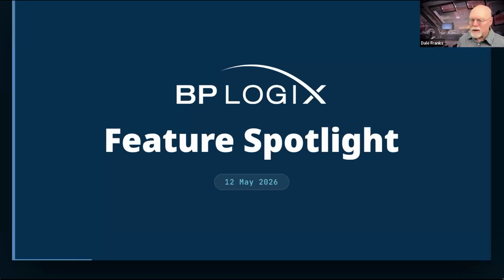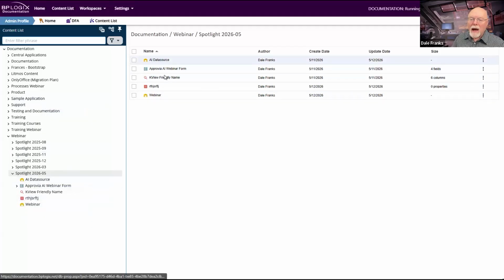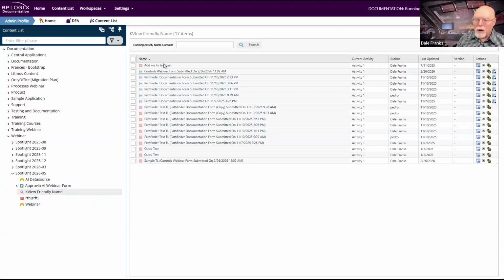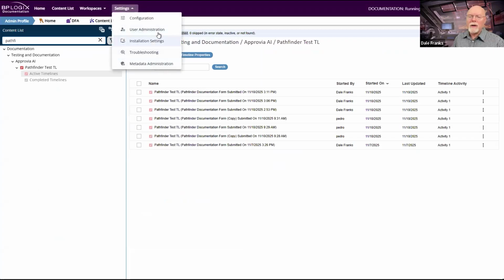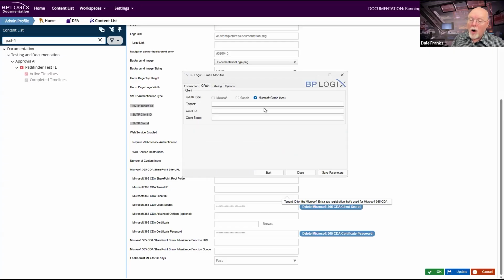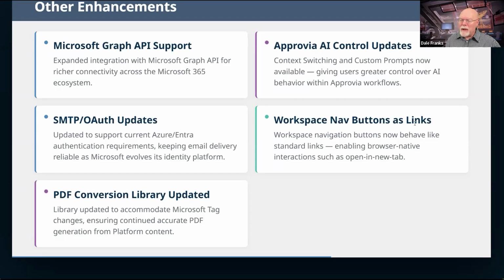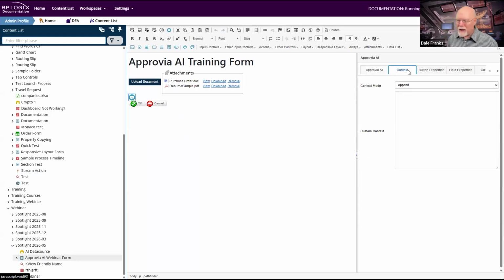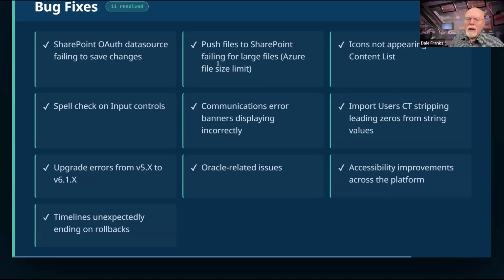Spotlight Webinar - New v6 2 Enhancements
This May 2026 Feature Spotlight webinar covers new features arriving in Process Director 6.2.100, including a new AI data source type, Knowledge View friendly names, and mass timeline instance refresh. Dale also walks through expanded Microsoft Graph API support for both outbound email and BP Email Import, a PDF conversion library update, workspace navigation improvements, and Approvia AI control customization. The session wraps with a review of bug fixes addressing SharePoint, spell check, accessibility, Oracle, and timeline rollback issues.
00:00:00 — Introduction & Welcome
00:01:03 — New Feature: AI Data Source Type
00:04:57 — New Feature: Knowledge View Filter Friendly Names
00:08:52 — New Feature: Mass Timeline Instance Refresh
00:11:18 — Microsoft Azure/Entra & SMTP OAuth Updates
00:12:42 — Microsoft Graph API Support for Outbound Email
00:15:13 — BP Email Import & Microsoft Graph API
00:17:37 — PDF Conversion Library Update
00:20:46 — Workspace Nav Buttons Now Behave as Links
00:21:41 — Approvia AI Control: Custom Context/Prompts
00:27:31 — Bug Fixes Overview
00:32:19 — Outro & Closing